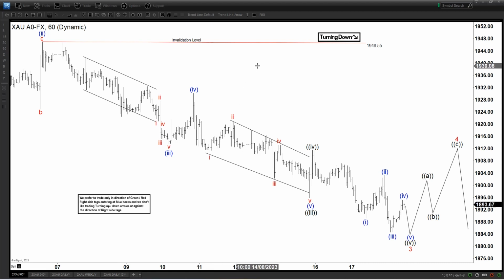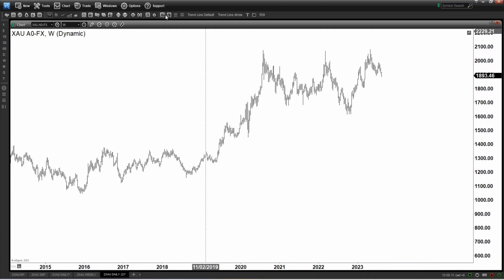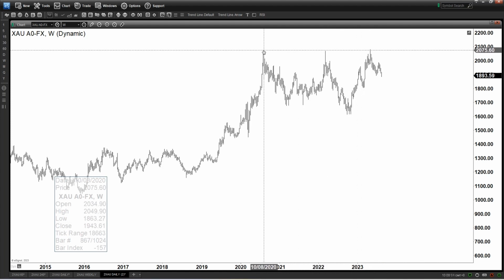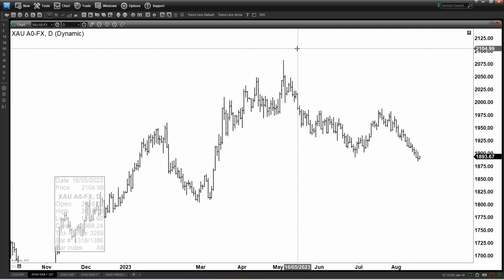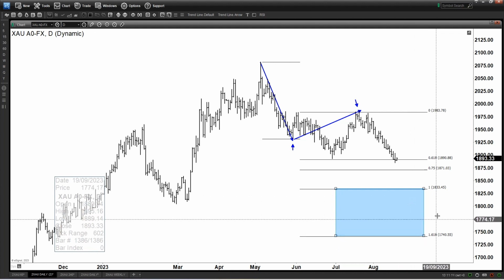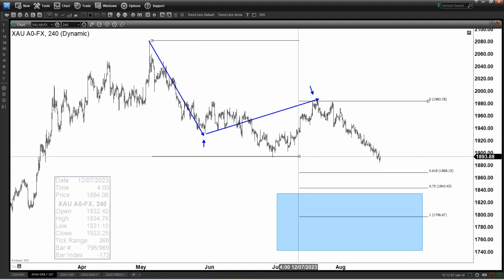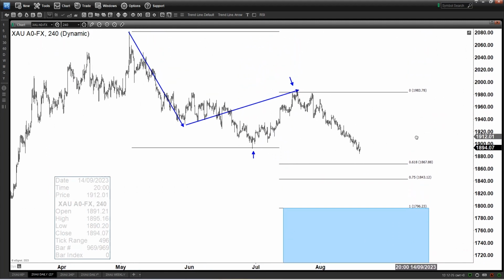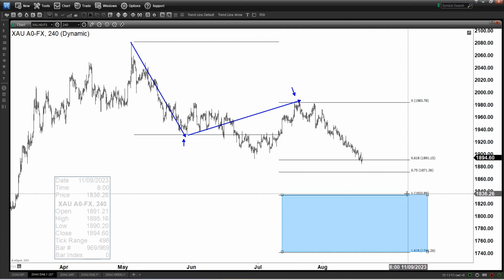Gold (XAUUSD) Still Has Scope for Further Downside | Commodities Analysis - Elliott Wave Theory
____________ PlayList Links ____________